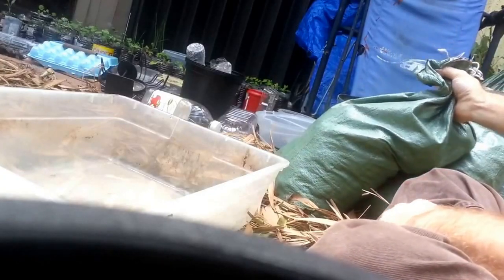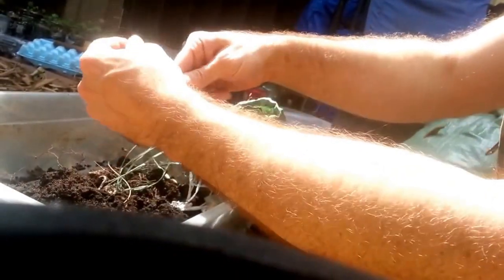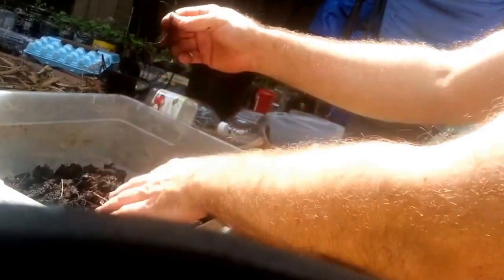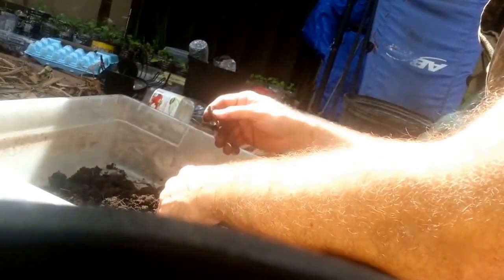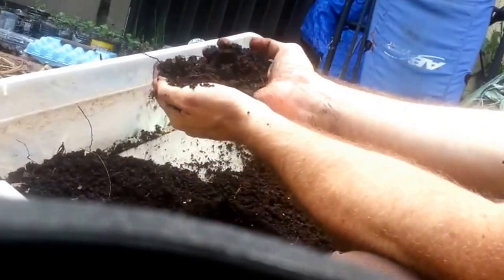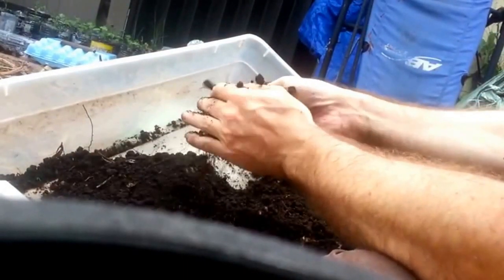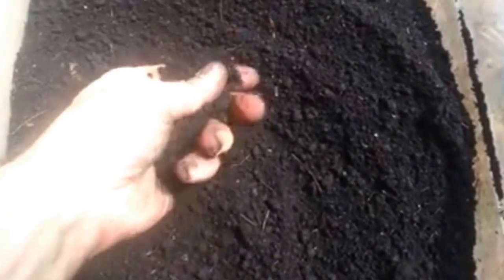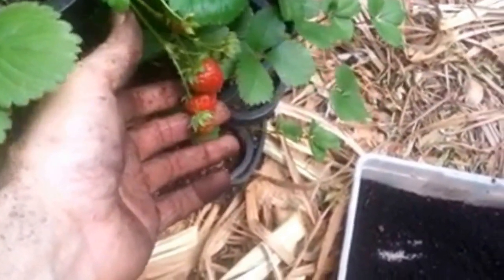How to Get Free Local Soil & Not All Organic is Healthy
Why pay top dollar at a major retailer for soil when it's not even local to your area and they won't even tell you where it is sourced? I show you how i find local soil without going on private property. Local soil will contain the fungus and bacteria native to your area for healthier plants. I show you how i break the soil into a fine material that's good for growing plants.  Takes some time but you will feel better doing it. Gardening after Fukushima nuclear meltdowns means avoiding everything from the Pacific on your soil. Organic farmers need to change routine since Fukushima and it's no longer a good idea to use kelp, seaweed or fish emulsion from the pacific ocean. Continue to use pacific products on your soil and your plants will have higher concentrations of radioactivity.  It would also be a good idea to use reverse osmosis water on your plants. Because we are what we eat and drink! Getting a water filter from this link really helps me out. And what a wonderful gift of life you can give to someone pure water.